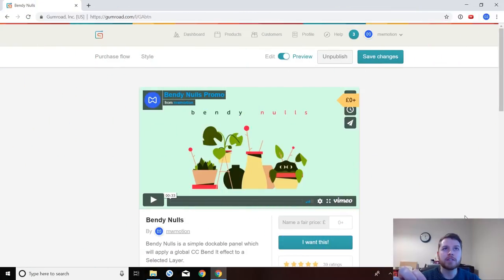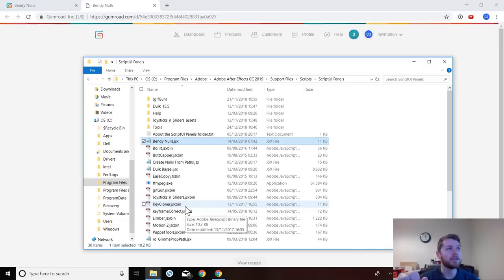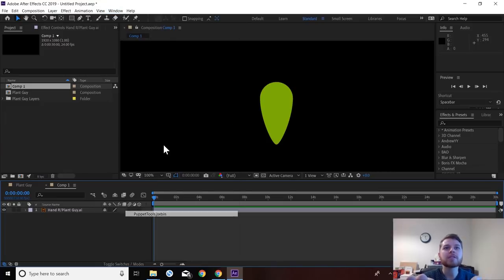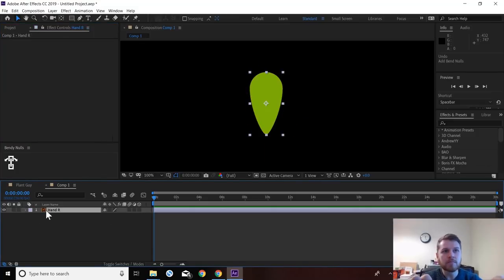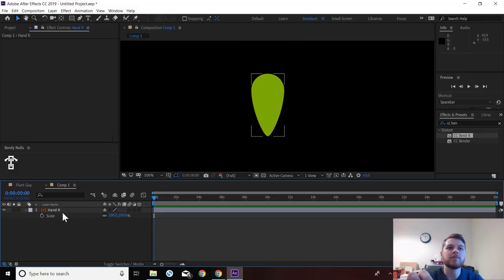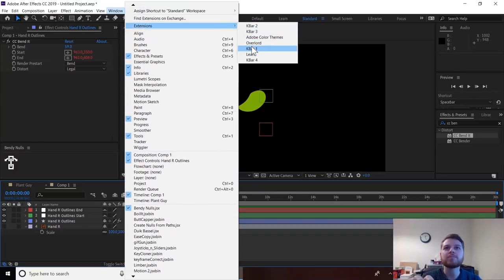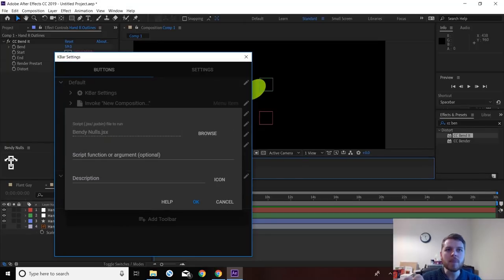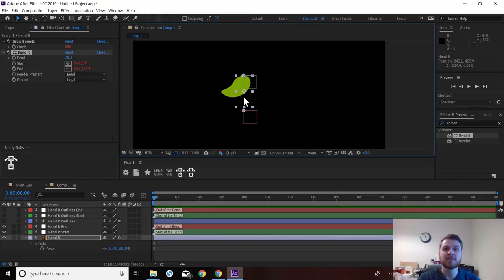After Effects Script Install and Use Demo - Bendy Nulls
Here is a simple tutorial showing you how to download, install and use Bendy Nulls (the script I wrote for After Effects).